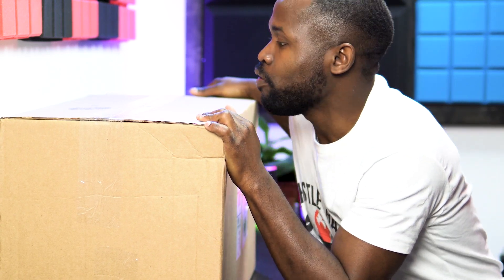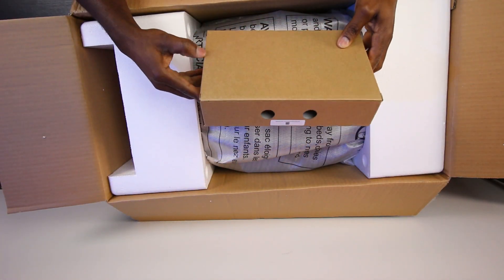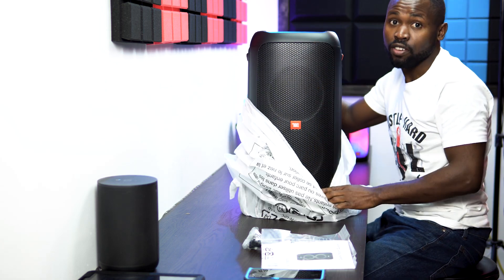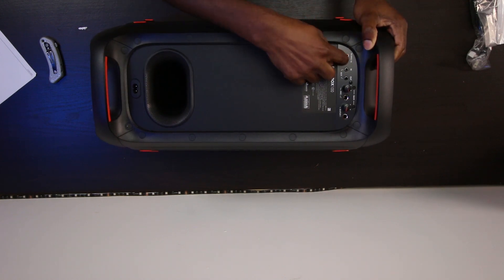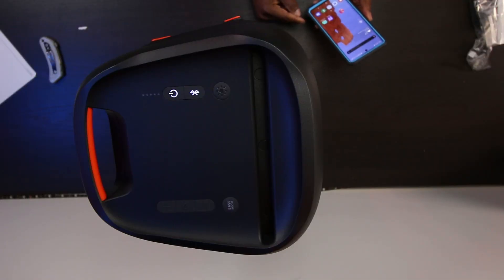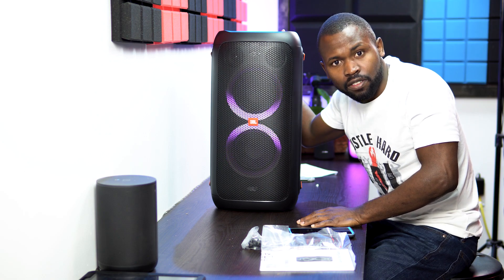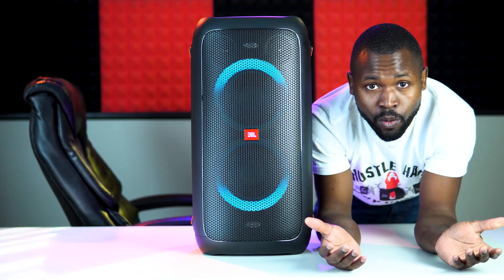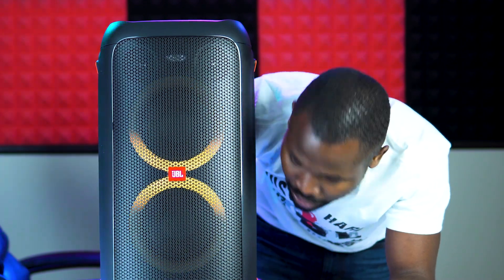JBL Partybox 100 | With Sound Sample | First Impressions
JBL Partybox 100

GREAT deal to go with your speaker.